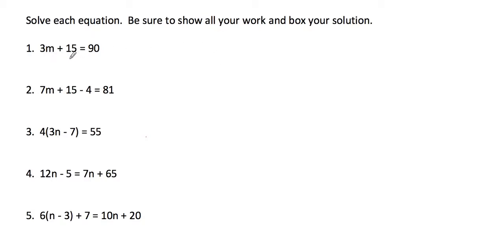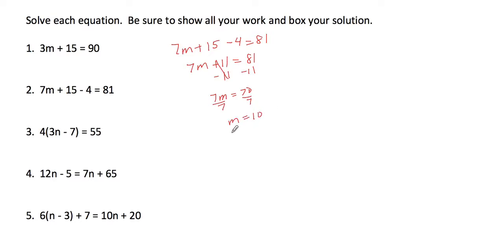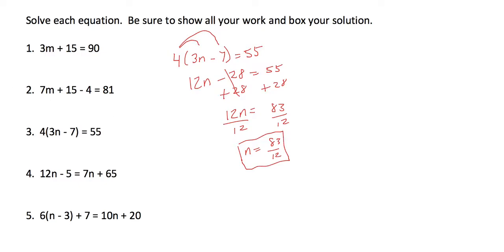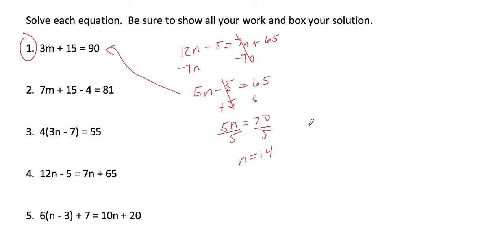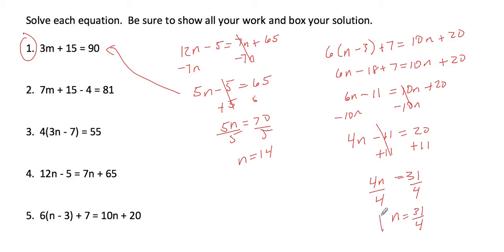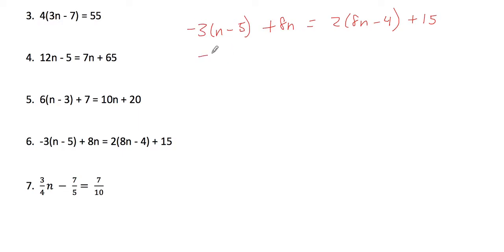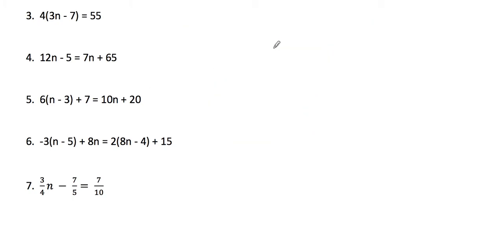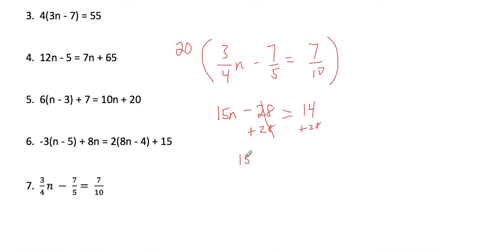Solving Equations Answers